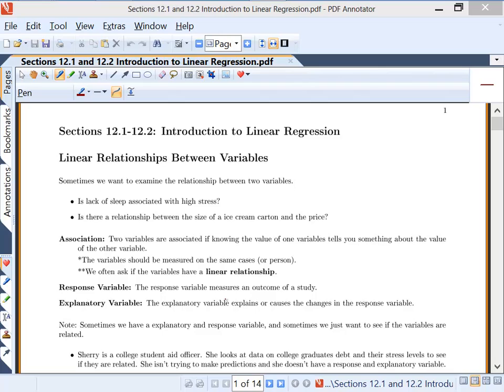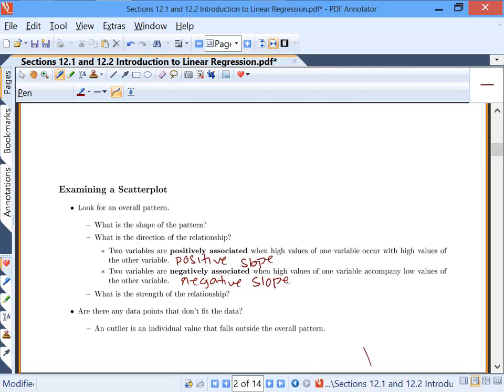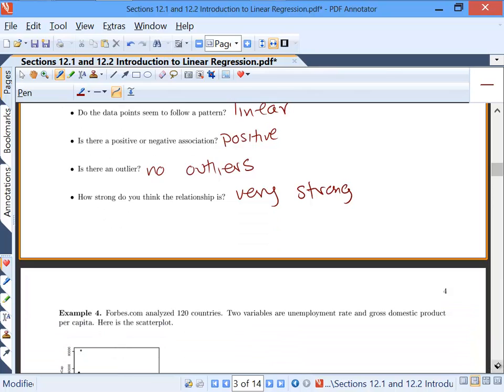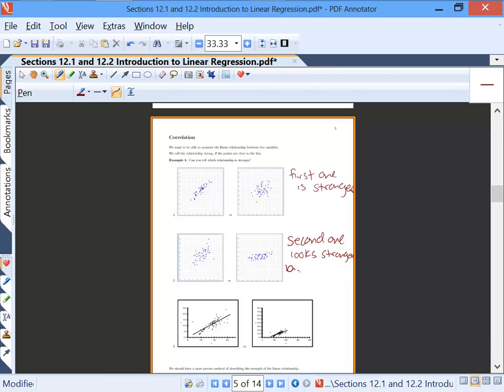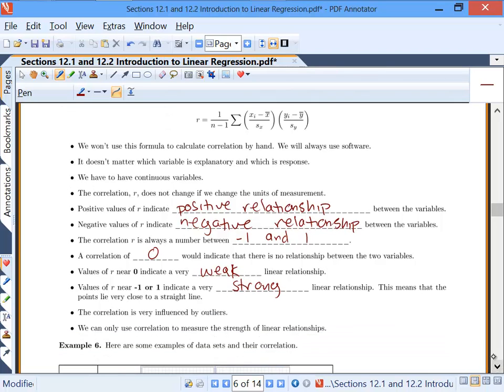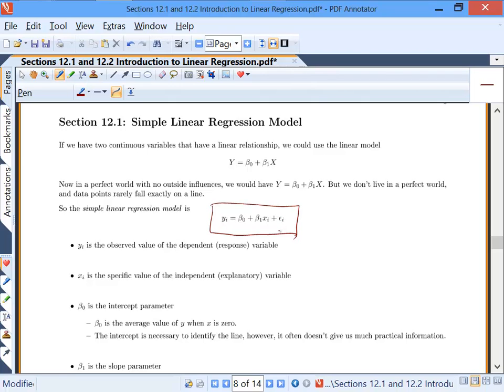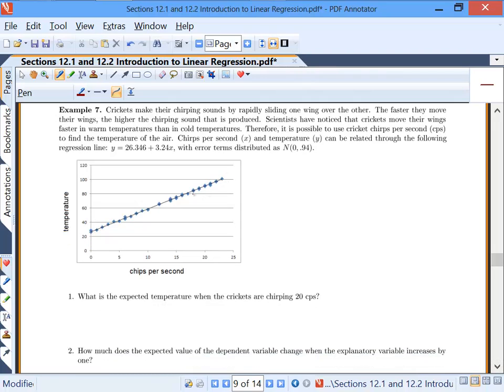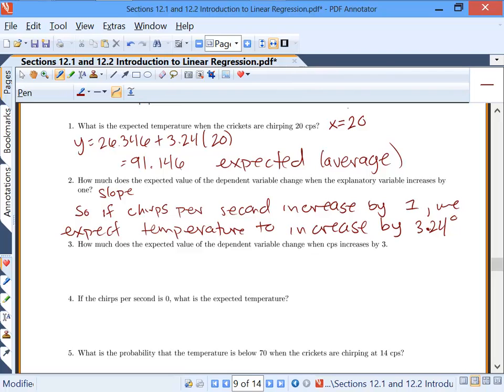Lesson 21b: Linear Regression Introduction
Linear Regression, association between variables, linear relationship, correlation, simple linear regression model, slope parameter, intercept parameter, scatterplot,